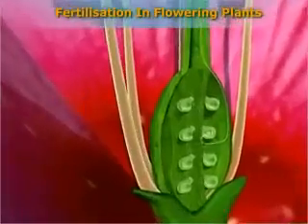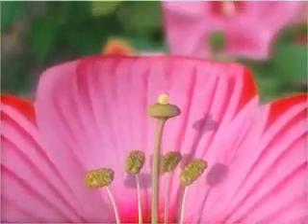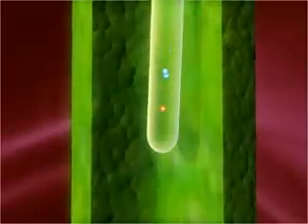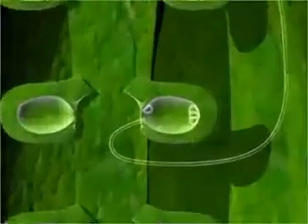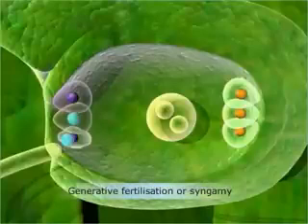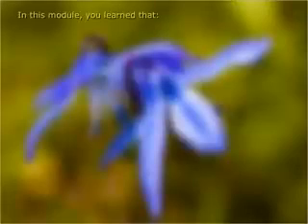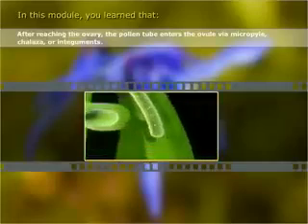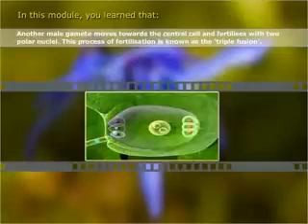Fartilisation in Flowering Plant